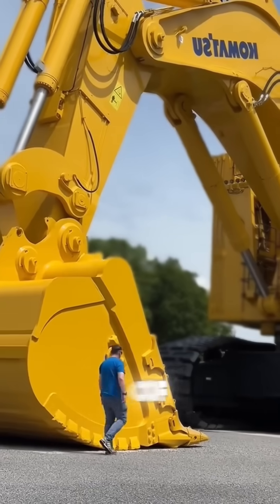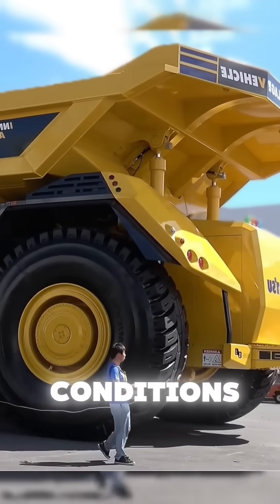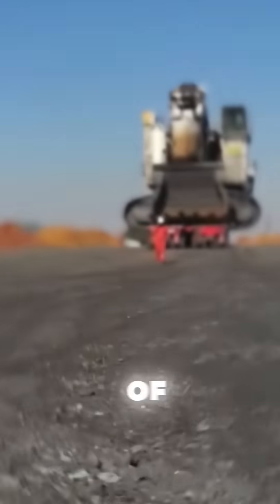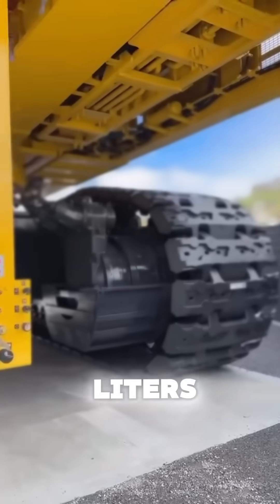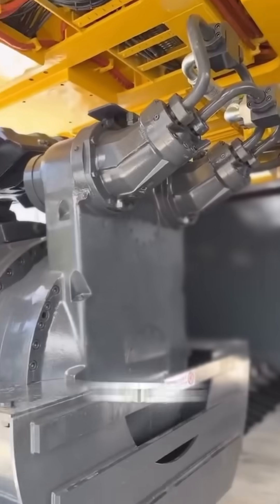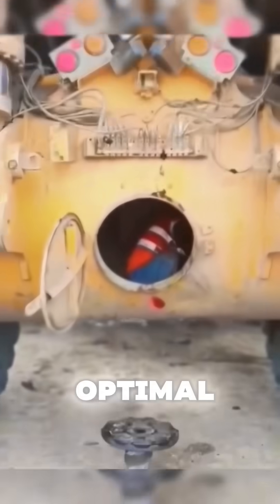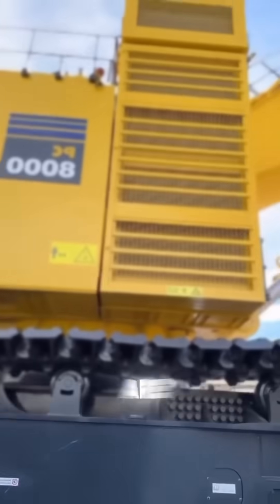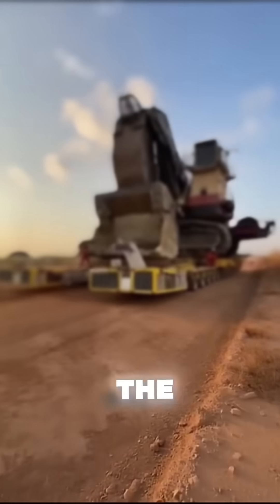The Most Powerful Mining Excavator Ever Built – Komatsu PC-8000 in Action!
The Komatsu PC-8000 is a 752-ton mining beast with 4,020 HP, capable of moving 42 cubic meters per scoop! A true powerhouse in extreme conditions.